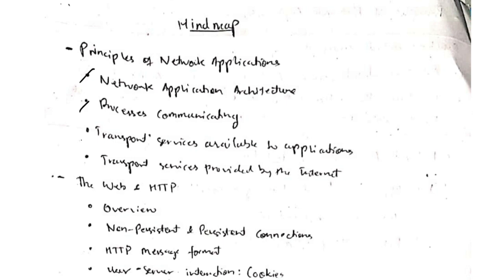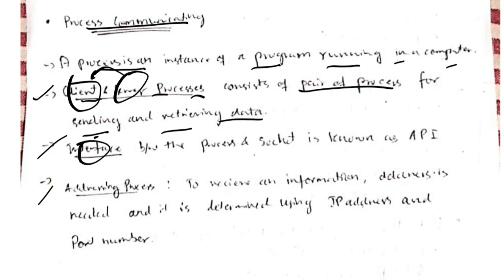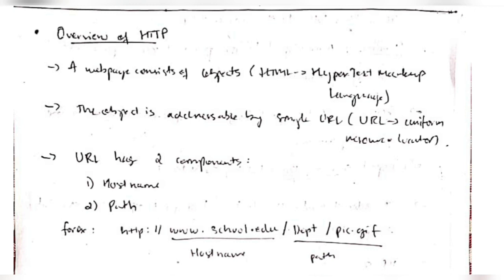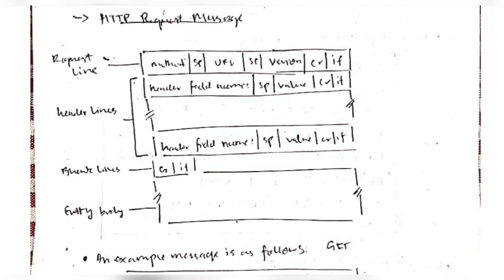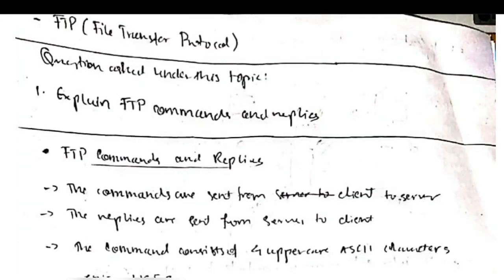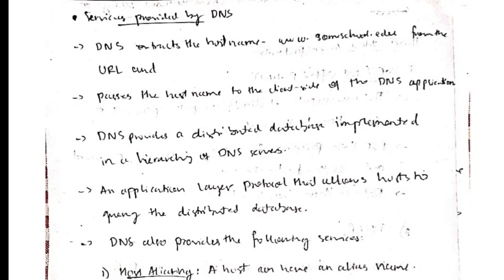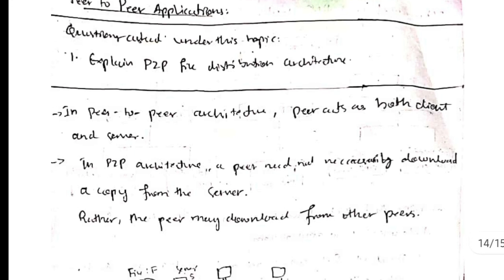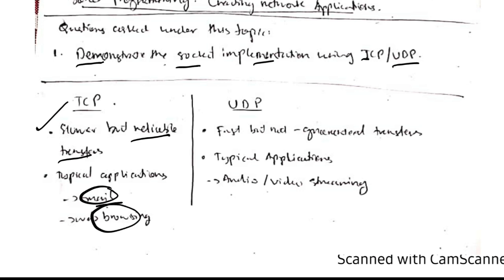18CS52 - CNS - MODULE 1 - Computer Networks and Security - VTU 5th SEM CSE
TOPICS

0:00 Overview
1:21 Principles of network applications
5:10 The web and HTTP
9:21 FTP
10:05 Email
11:06 DNS
13:07 Peer-Peer application
15:05 Socket programming